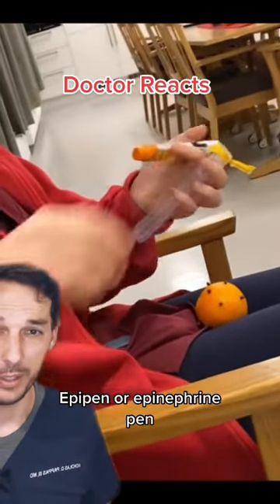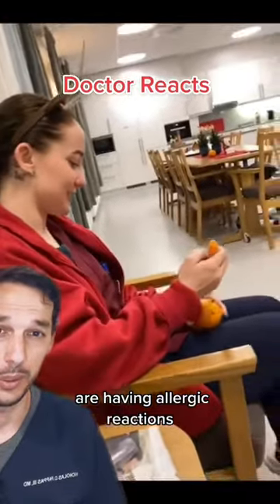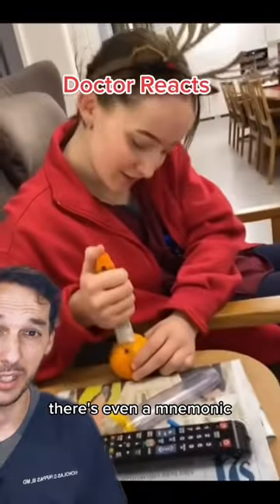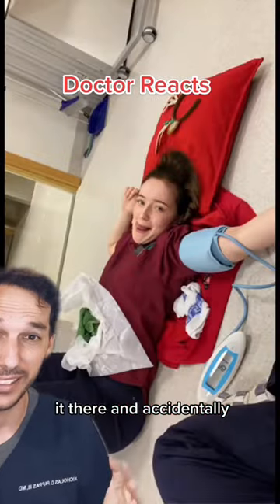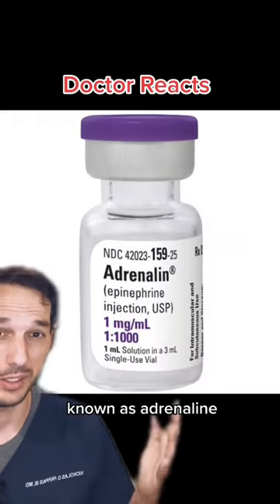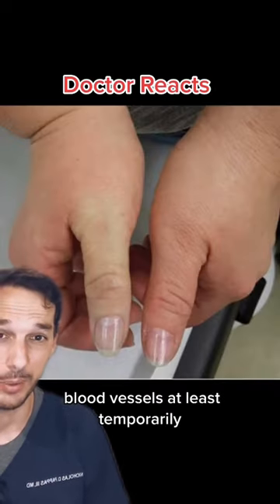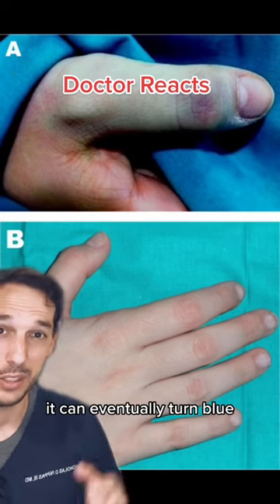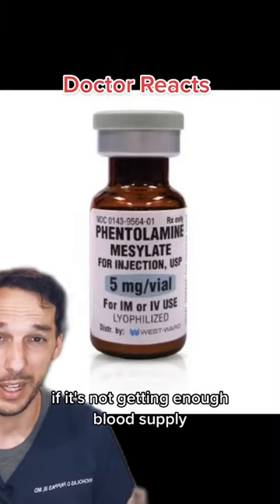Blue to the sky, orange to the thigh!